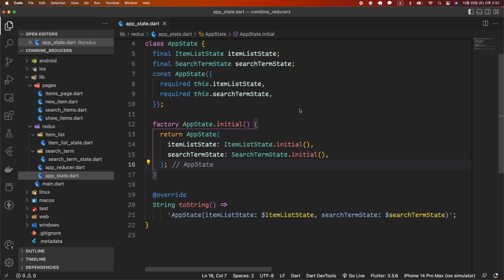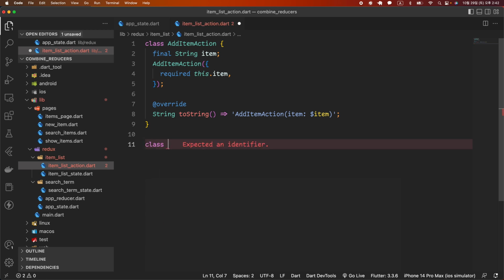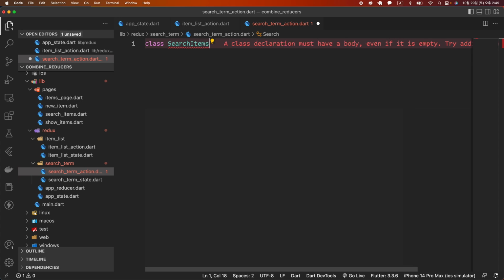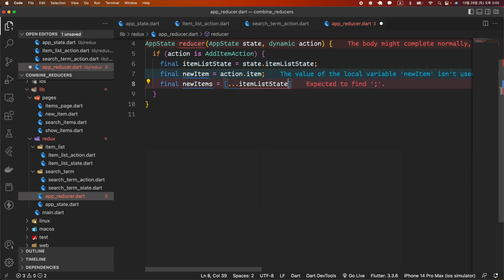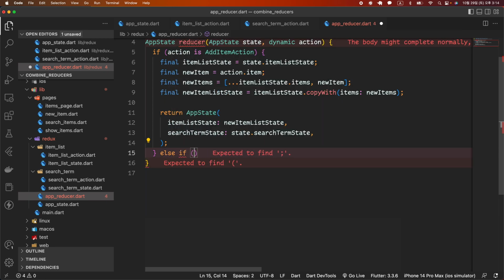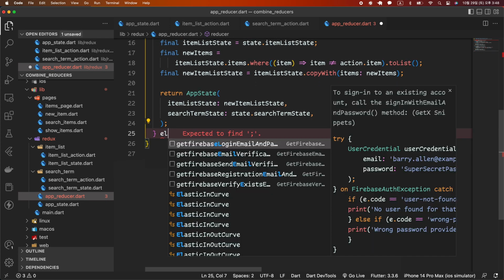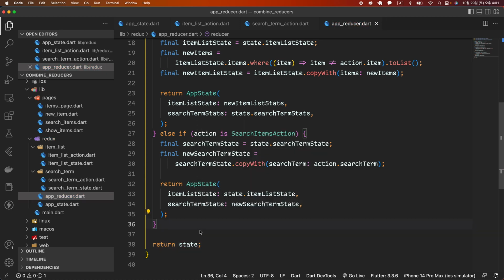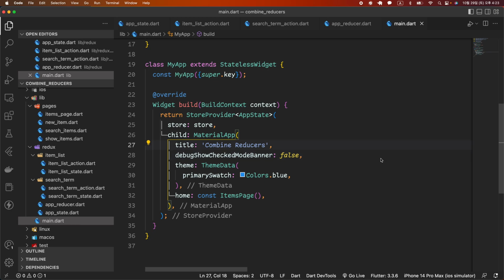Flutter Redux (9): Combine Reducers (3)